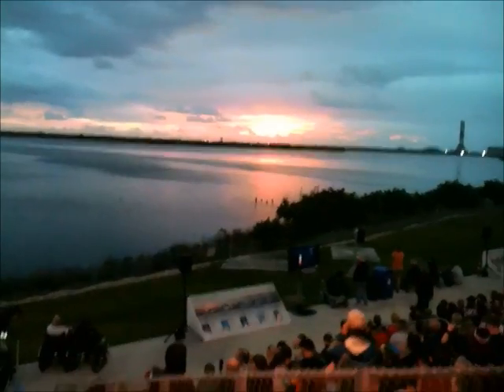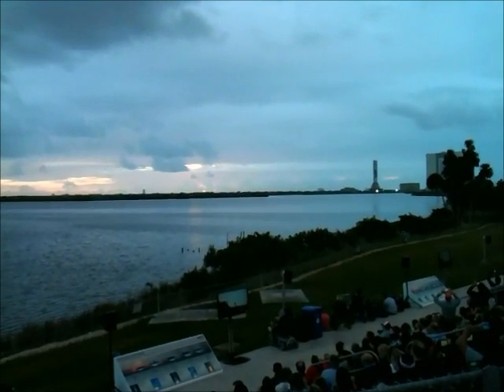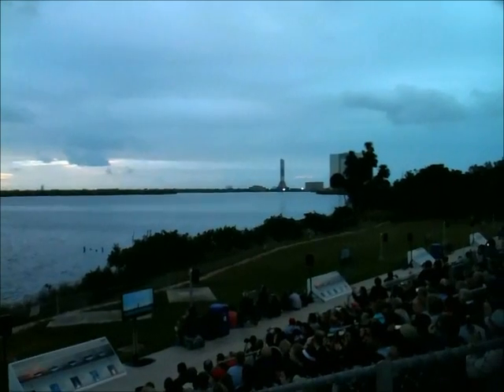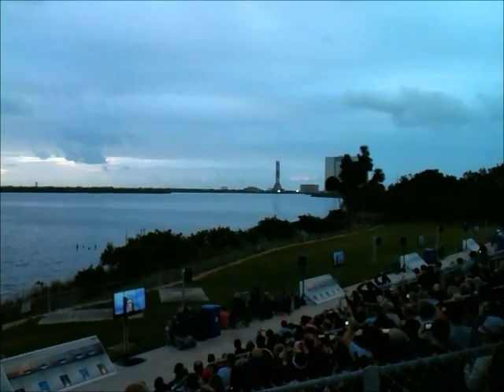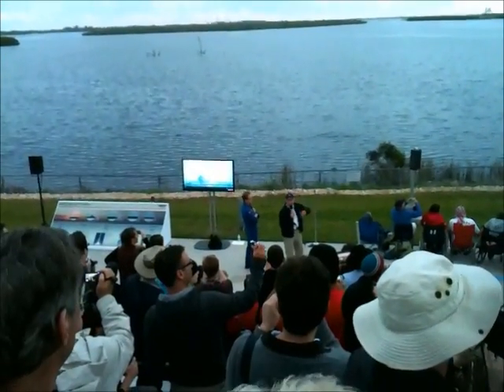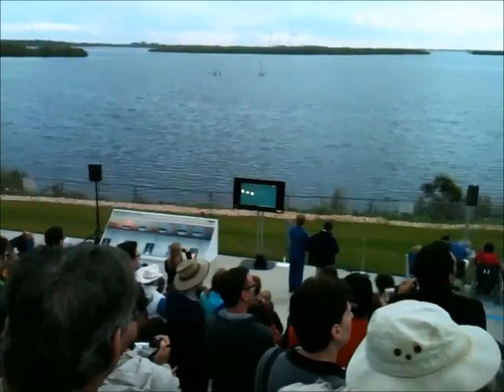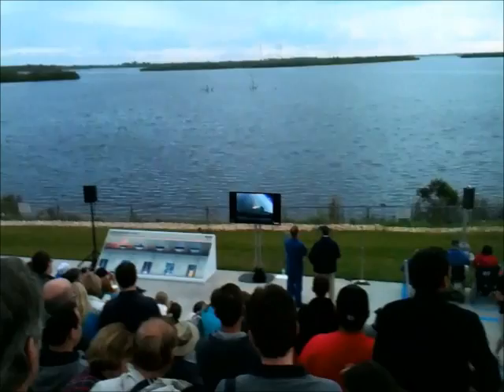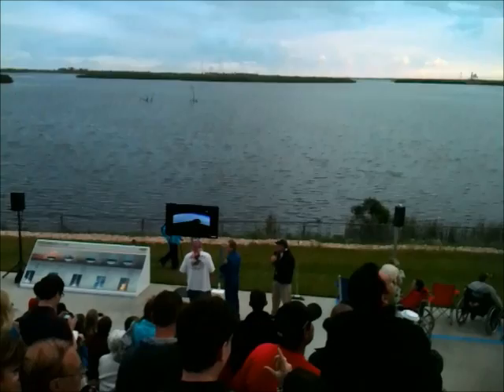Orion ETF 1 Launch full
While I don't have an amazing zoom I can record up close and personal, I wanted to capture what it feels like and what you see at the launch. There is no way that the video captures the Amazing show we saw this day. I got lost in the recording and didn't even look at the screen to make sure it was in there I honestly forgot the camera all together. This was the Dawn of a new era in space flight. I captured the important parts of the flight as best I could. . . we were there for both days and Enjoyed every second of them! We're back int the business of putting people on the moon, mars and possibly in deep space.